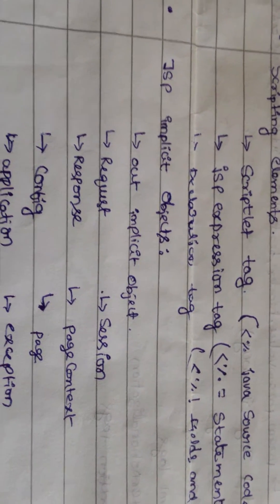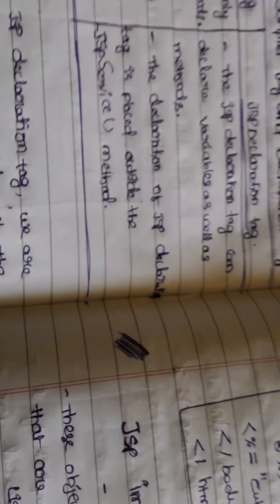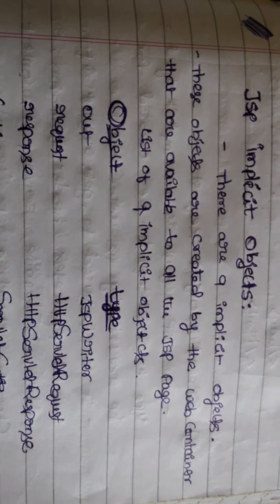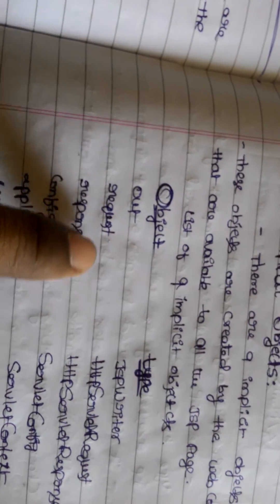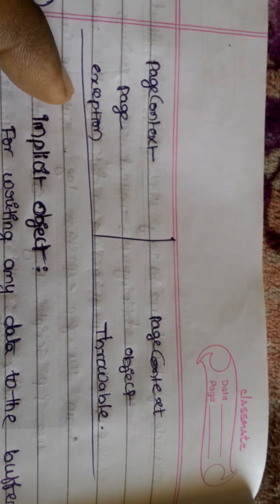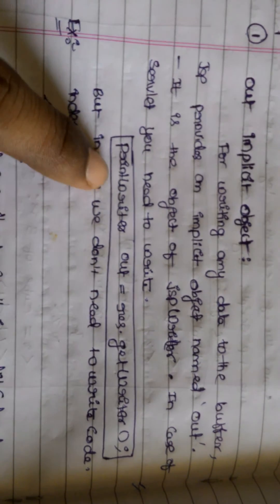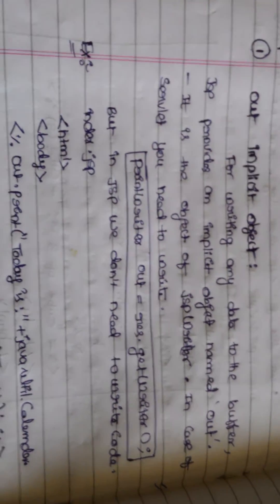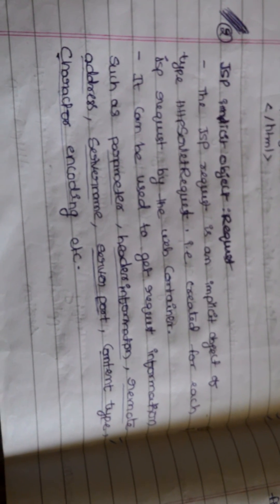5.Implicit Objects in JSP part 5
By Suresh Gunturu